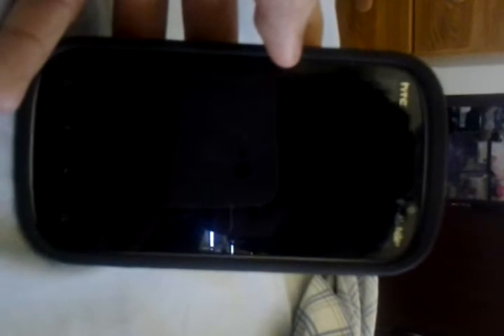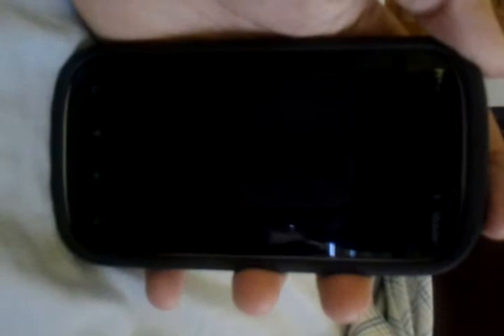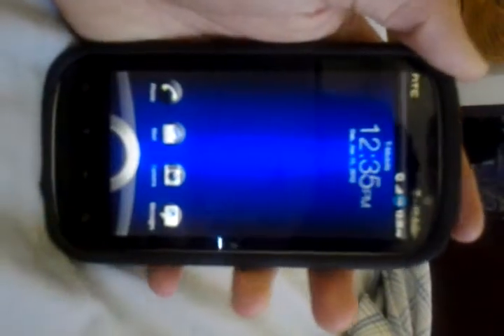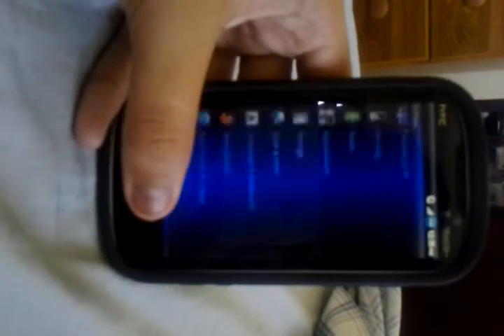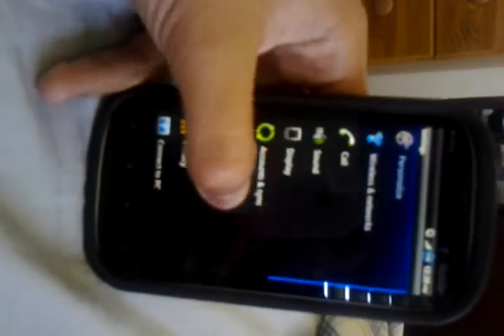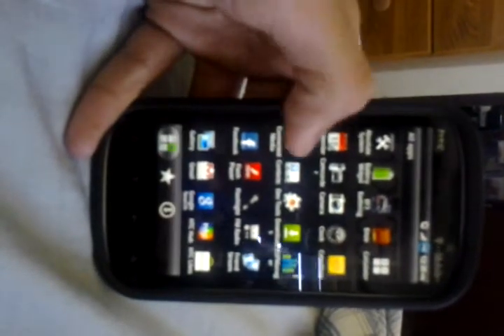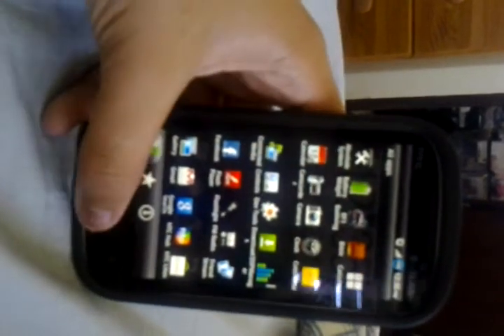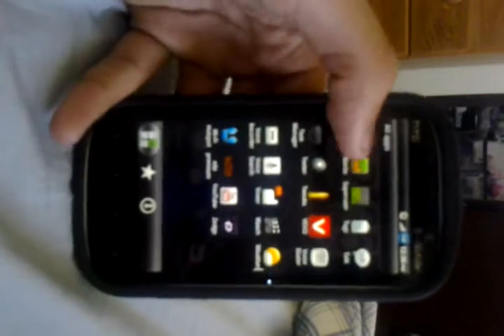HTC Amaze 4g Rooted with custom rom.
Bulletproof v2.2.0 along with a sorta semi-custom HTC stock kernel to overclock the CPU.